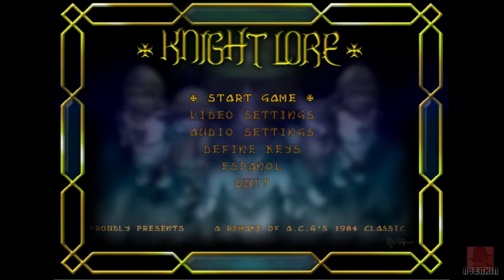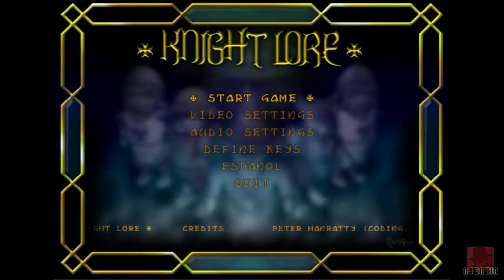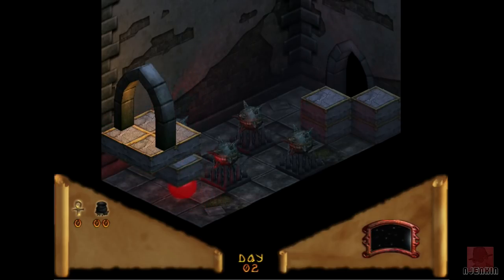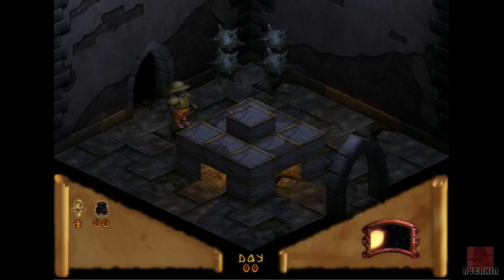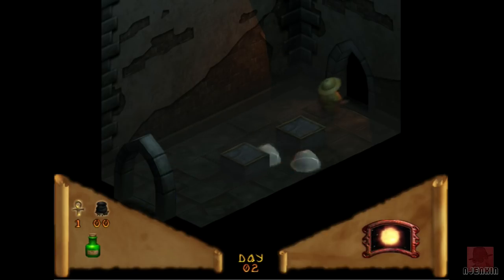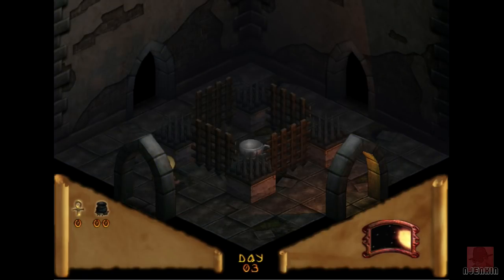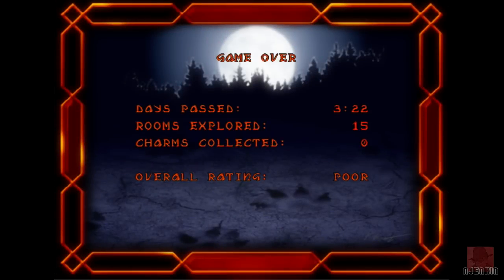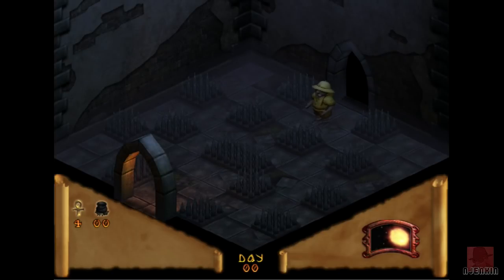Knight Lore - PC Remake from 2010 - with Commentary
KNIGHT LORE - PC REMAKE FROM 2010 - Published by Retrospec in 2010. Based on the original ZX Spectrum game by Ultimate Play the Game from 1984.